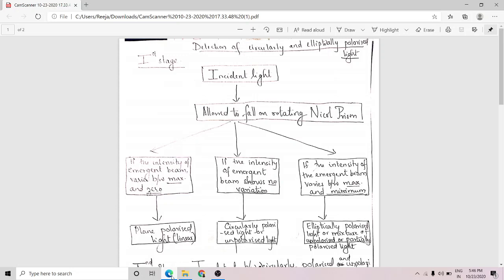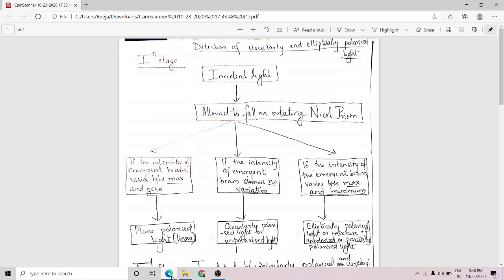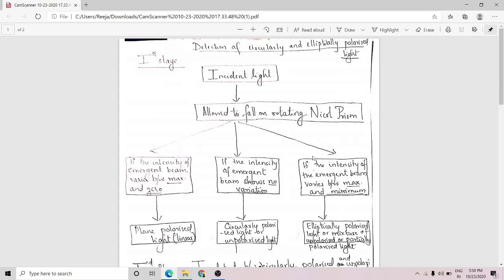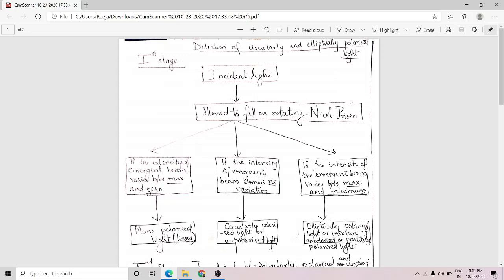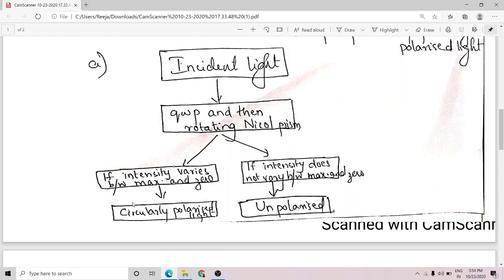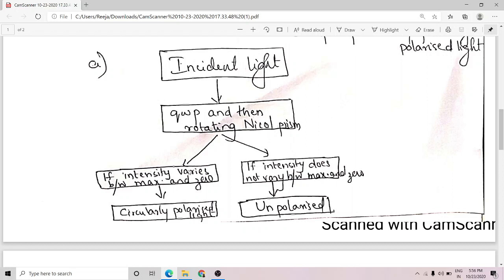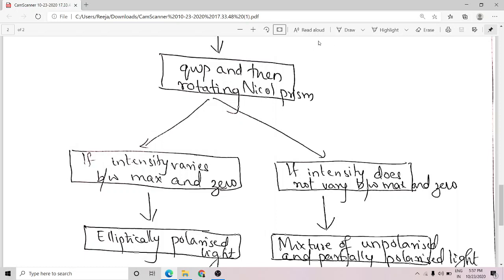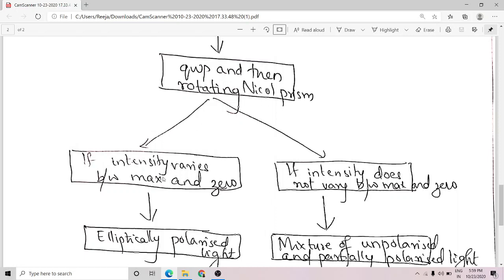Detection of circularly and elliptically polarised light